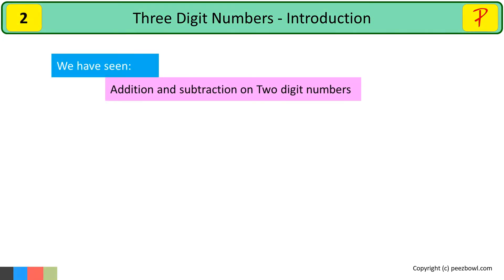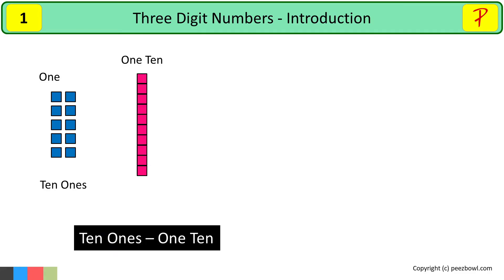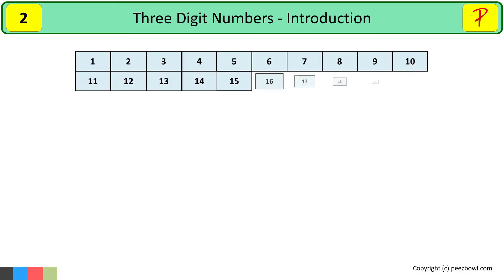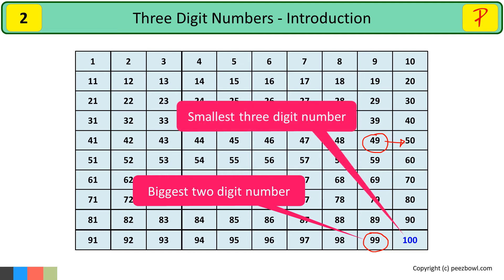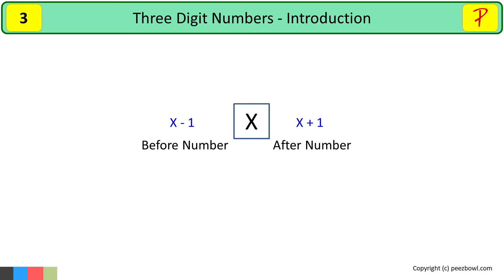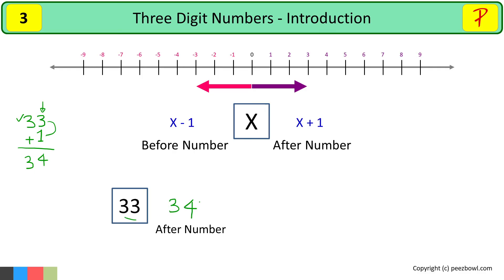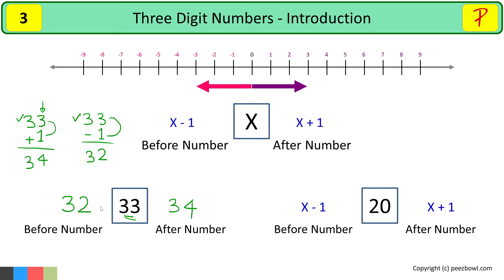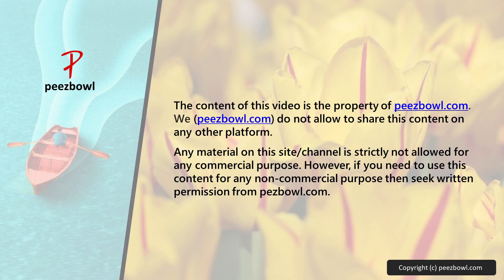Three Digit Numbers Introduction - Class 2 Math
In this video, we will explore three digit numbers. We will learn to identify three digit numbers and how to write them.

One very useful concept is that when you add to any number then you will get the immediate next number and same way if you subtract 1 from any number then you will get immediate before number.

This concept will be very helpful in identifying previous and before numbers.
Math is very interesting and fun subject, you need to enjoy and practice it to understand very well.

Please visit – peezbowl.com to learn more.